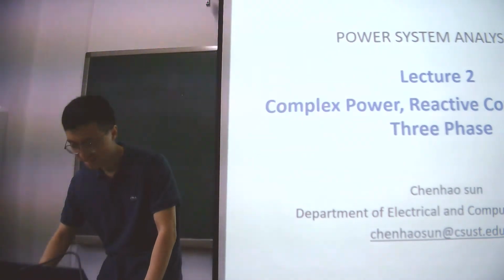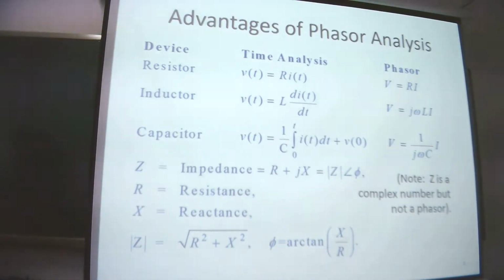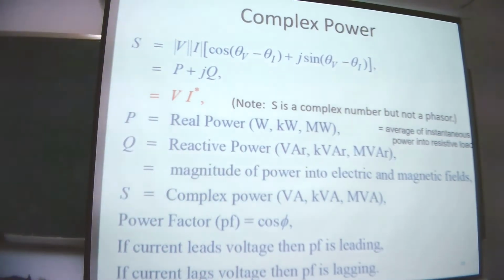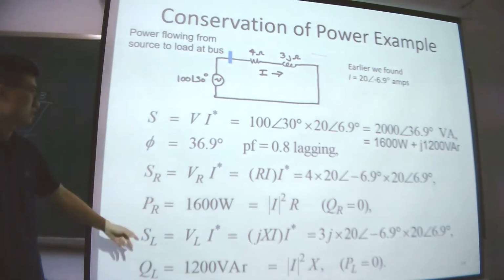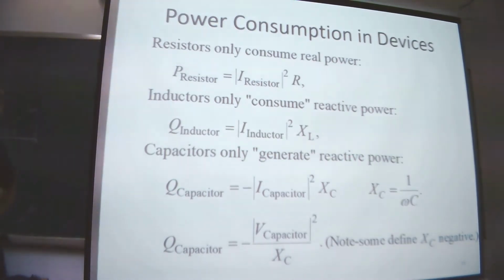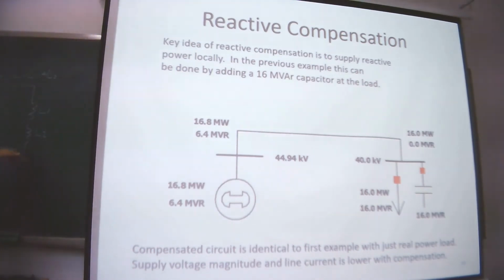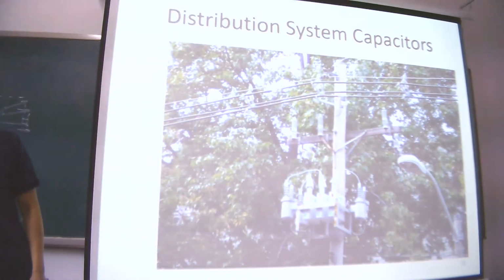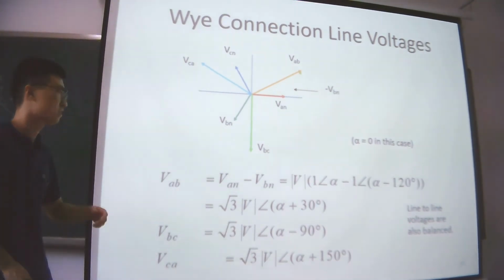Steady-State Analysis of Power System-2（23/09）